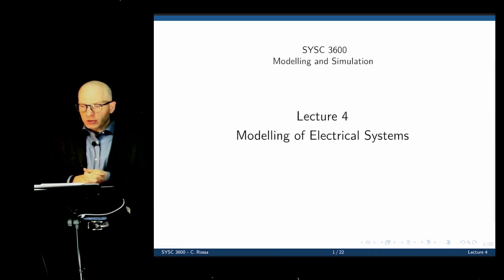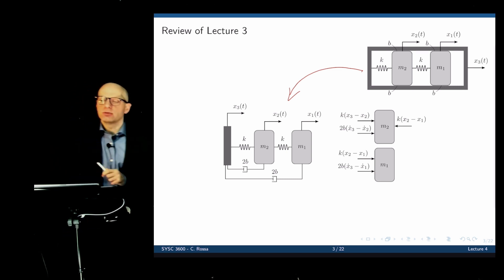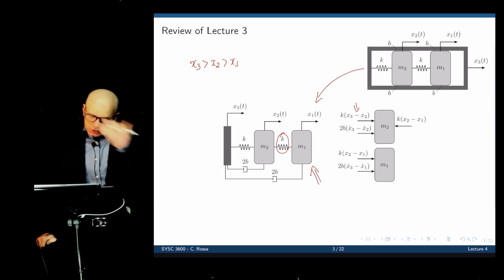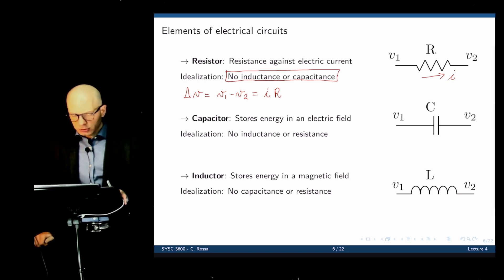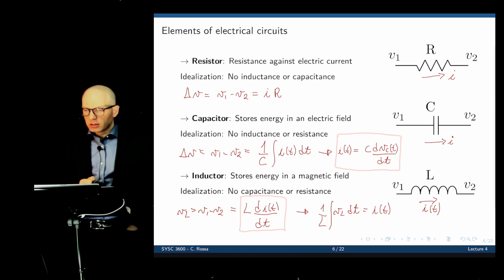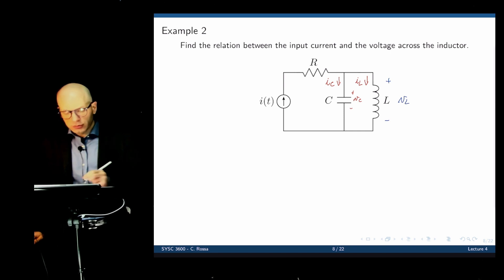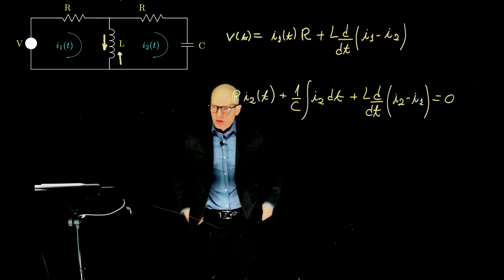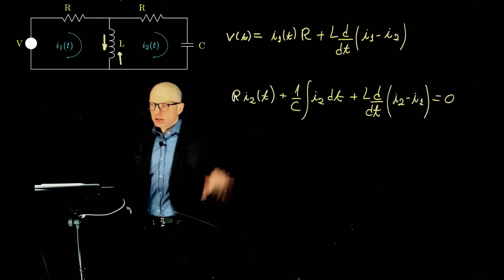Systems and Simulation, Lecture 4: Modelling of electrical circuits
All proceeds from video views are donated to the Centre Alimentaire Aylmer